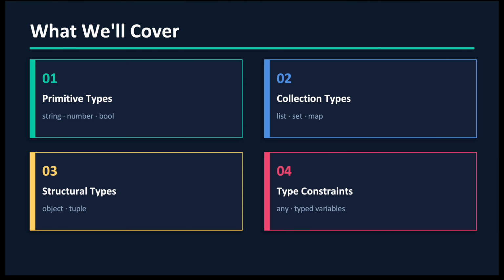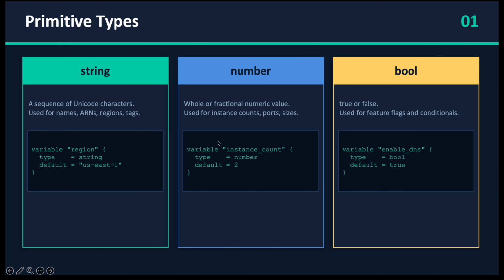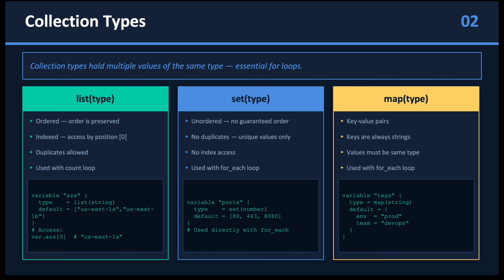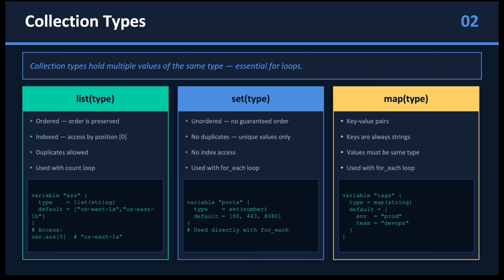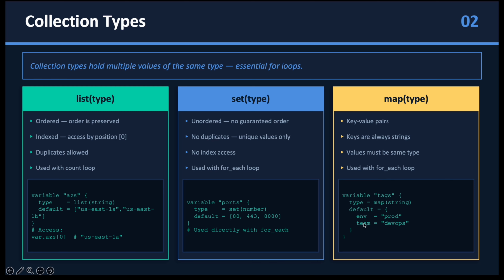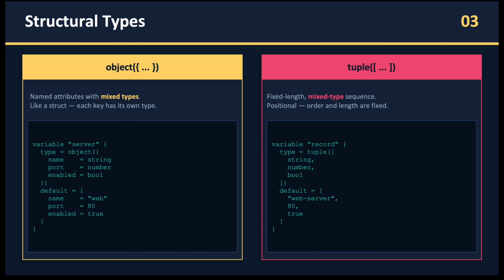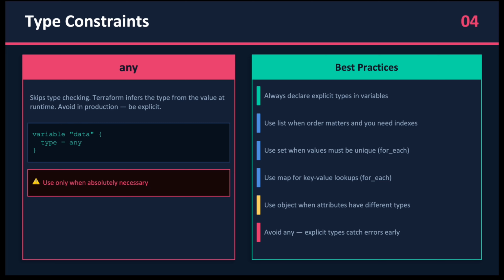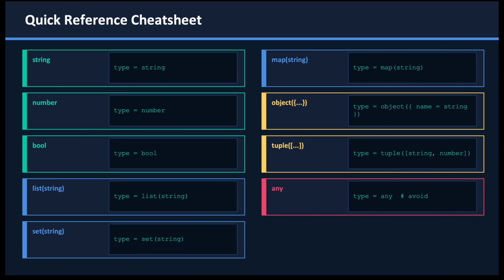Terraform Data Types Explained in 10 Minutes | String, List, Set, Map, Object & Tuple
In this video, you'll learn Terraform Data Types from the ground up. Understanding data types is essential before working with variables, modules, loops, conditions, and real-world infrastructure deployments.

This theory-focused lesson covers all Terraform data types including primitive types, collection types, structural types, and type constraints. You'll also learn when to use list, set, map, object, tuple, and any with practical examples and easy-to-remember explanations.

This video is part of the Terraform Series by PythonDevOpsAcademy and serves as the foundation for upcoming hands-on Terraform labs and projects.

⏱️ Timestamps

0:23 Intro
1:00 What We Will Cover Today
2:20 Primitive Types
5:20 Collection Types
6:04 List vs Set vs Map
7:04 Structural Types
8:25 Any Type
8:49 Quick Cheat Sheet
8:52 Outro

🚀 Topics Covered

✅ Terraform Primitive Types (string, number, bool)
✅ Collection Types (list, set, map)
✅ List vs Set vs Map Comparison
✅ Structural Types (object, tuple)
✅ Type Constraints (any)
✅ Terraform Variable Best Practices
✅ Choosing the Right Data Type
✅ Common Beginner Mistakes
✅ Quick Reference Cheat Sheet

How Terraform stores and validates data
When to use each data type
Differences between list, set, and map
How object and tuple work
Why explicit typing is important
Best practices for production Terraform code

⚠️ This video focuses on theory and concepts only. In the next lesson, we'll build practical Terraform examples and see these data types in action.